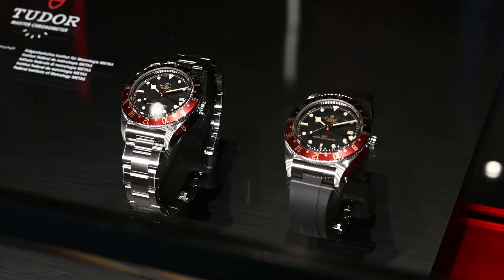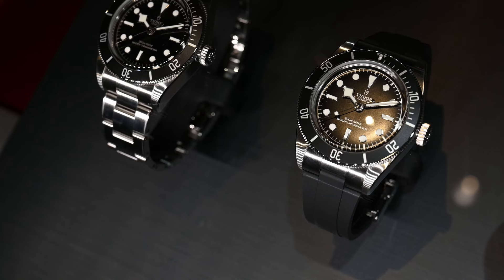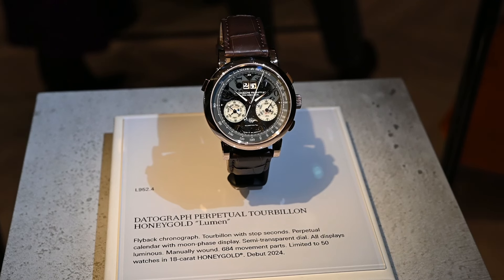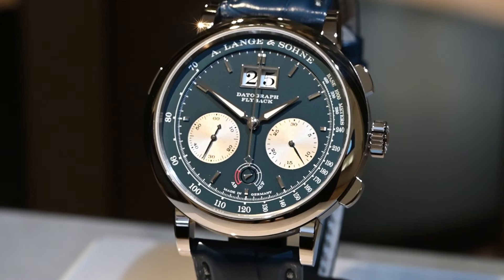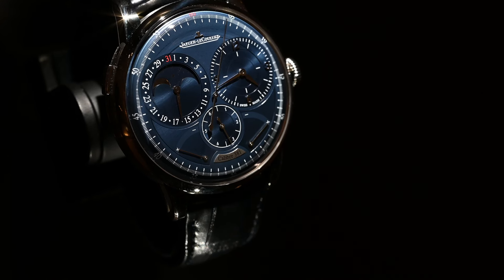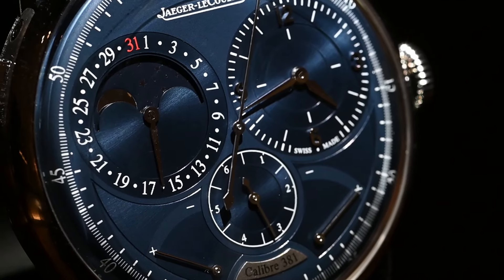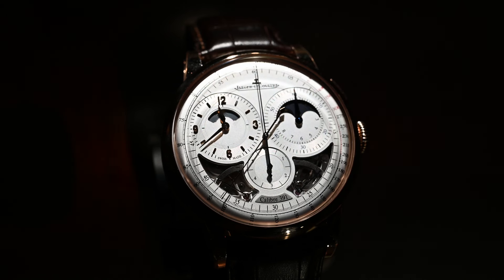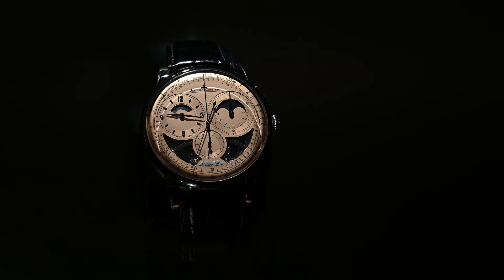New Releases from Tudor, JLC & A. Lange & Söhne | Watches and Wonders 2024 Day 2 | DavidSW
The DavidSW content team takes a look at some new releases from some amazing brands. Tune in to hear our thoughts on new pieces from Tudor, JLC and A. Lange & Söhne.

0:00 - Intro
0:18 - Tudor
2:30 - A. Lange & Söhne
4:50 - Jaeger-LeCoultre